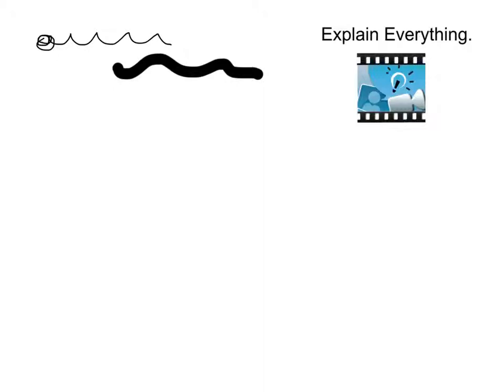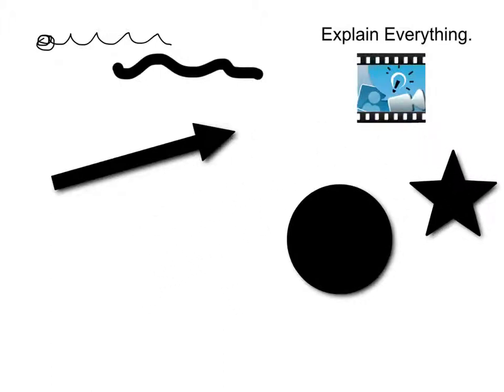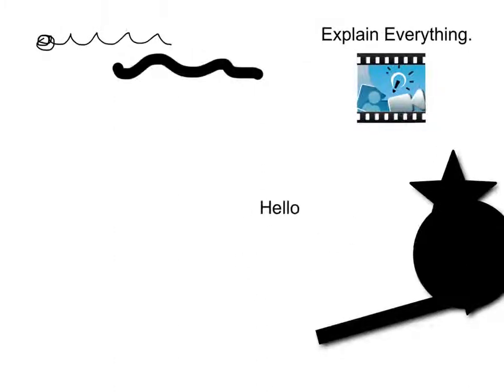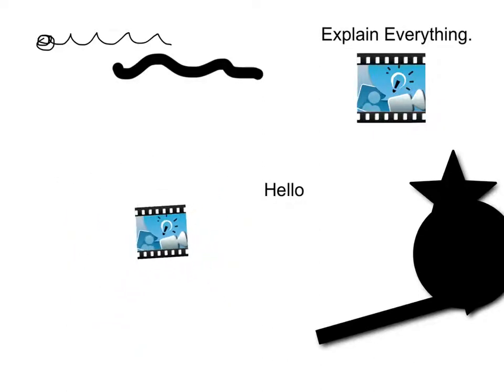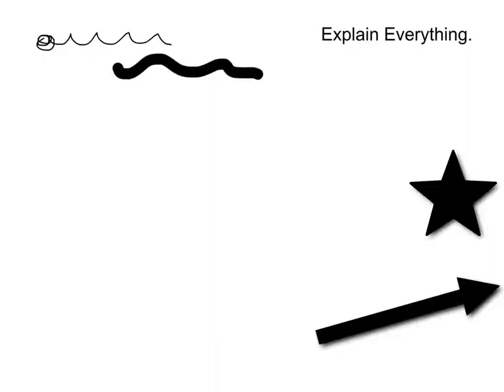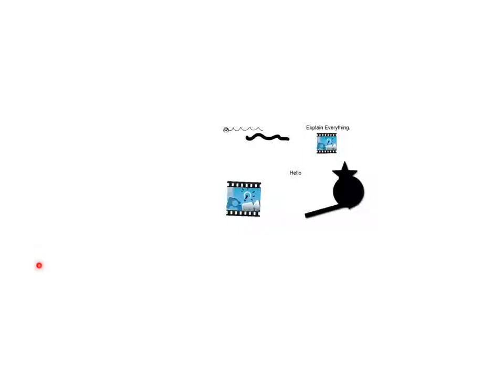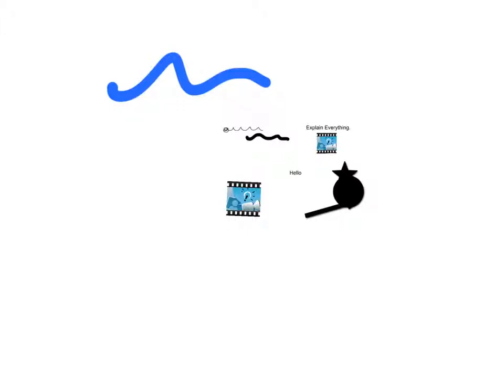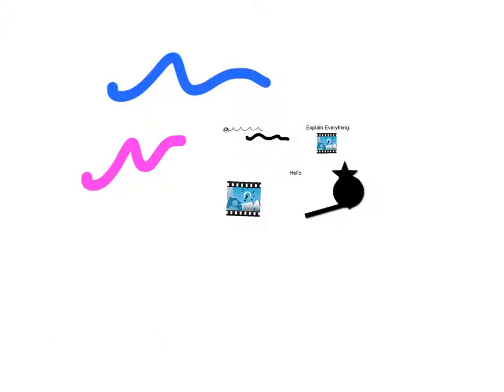how explain everything works